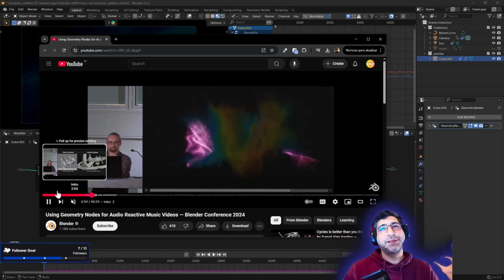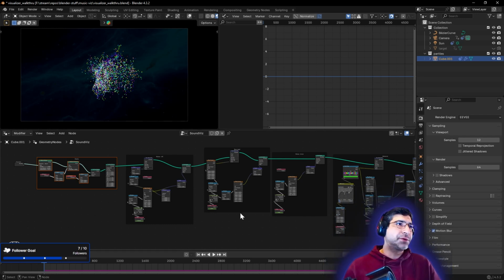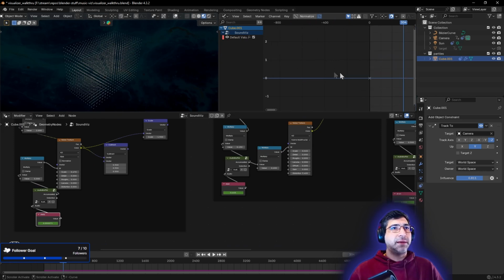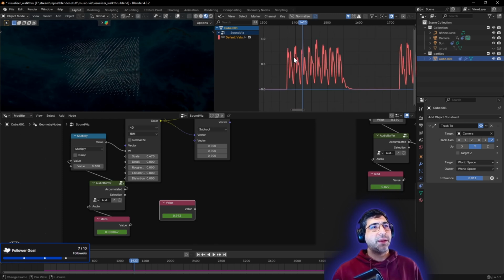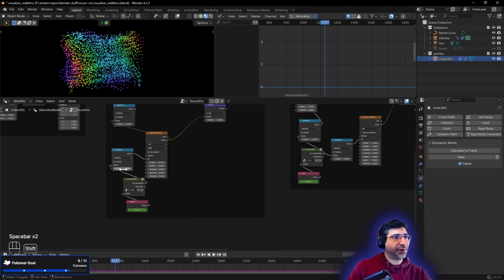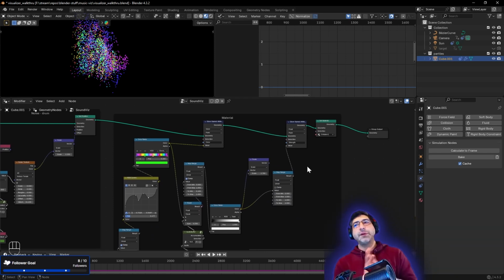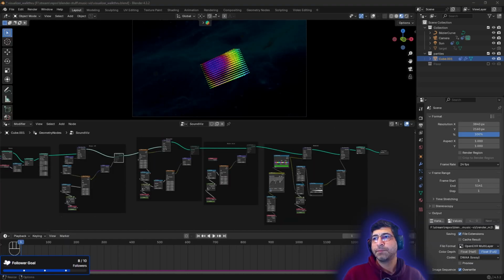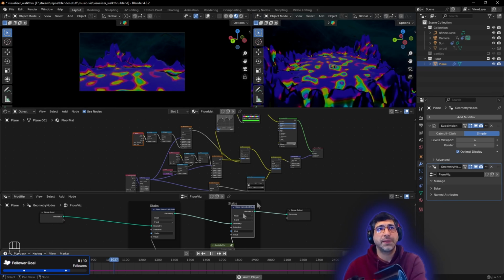Walk Through My Audio Visualizer in Blender! 🎵✨ (Easy Geometry Nodes Guide)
Blender VFX: Audio-Reactive Particles & Meshes with Geometry Nodes!

Step into the world of audio-reactive visuals in Blender! In this video, I take you on a walkthrough of my Blender geometry nodes audio visualizer, inspired by Mike Hodgetts' tutorial, Using Geometry Nodes for Audio Reactive Music Videos. 🚀

I break down how to adapt and customize his setup for your own creations, covering:
🎵 Audio-driven particle systems that react dynamically to sound
🔷 Applying the same techniques to planes, meshes, and other objects
✨ Material and shader control via music input for stunning effects
🔥 How to manipulate particles and objects without deep node knowledge

This is a fast-paced, beginner-friendly guide to making your own music-reactive animations in Blender—no need to get lost in complex node networks! If you’re into motion graphics, VJ loops, or music visualization, this is for you.